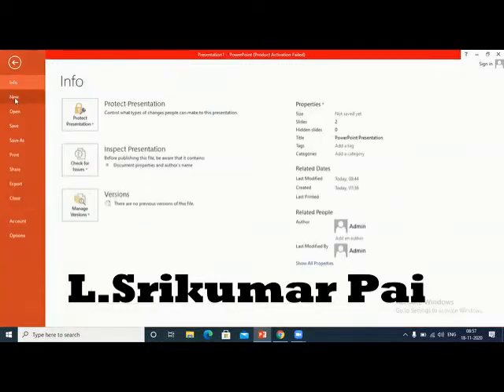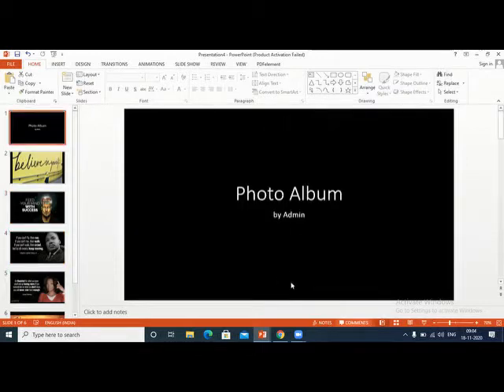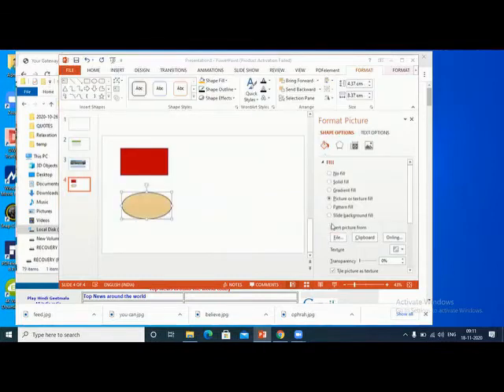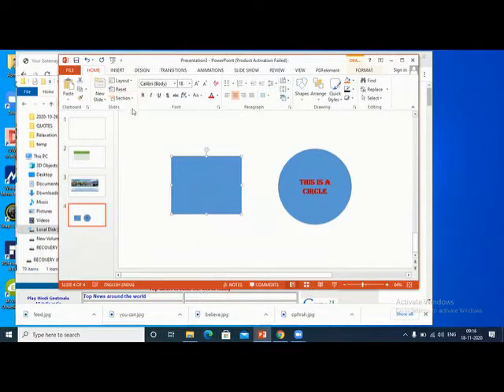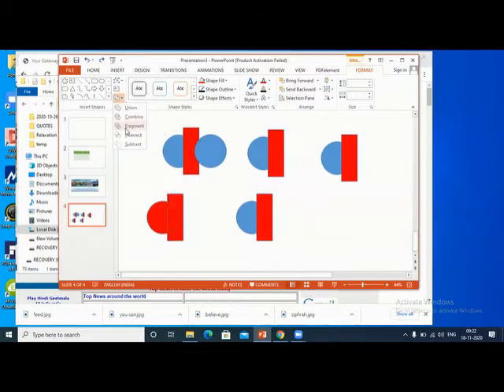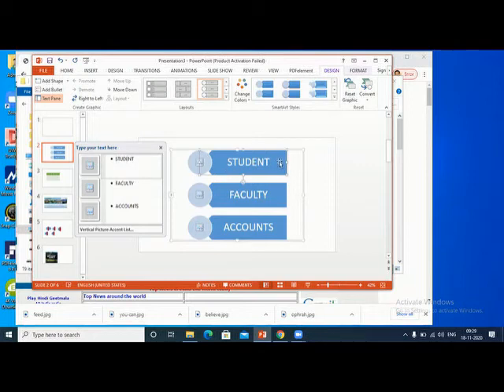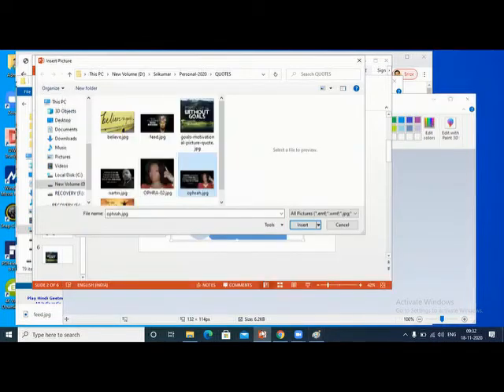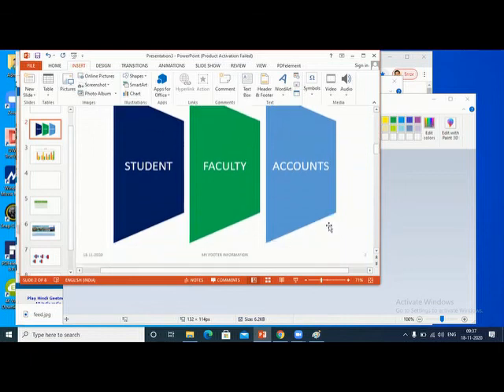Powerpoint-03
Powerpoint basics, powerpoint tutorial, powerpoint lesson, learn powerpoint